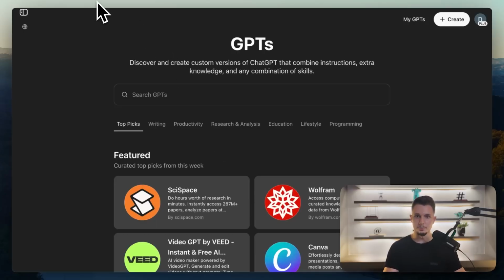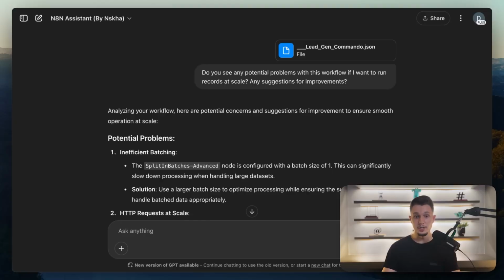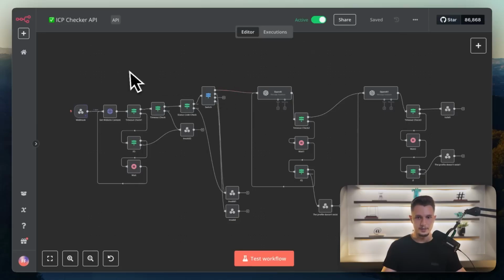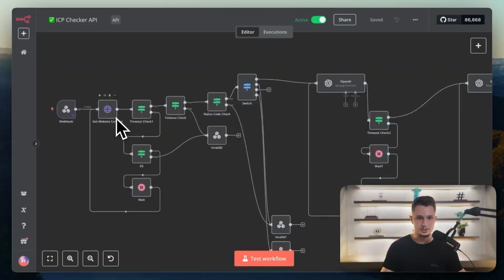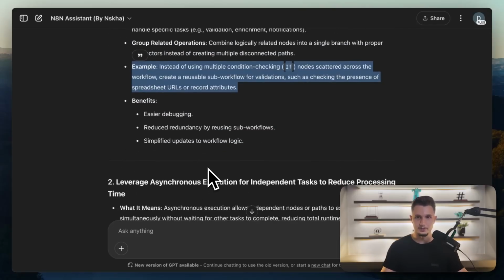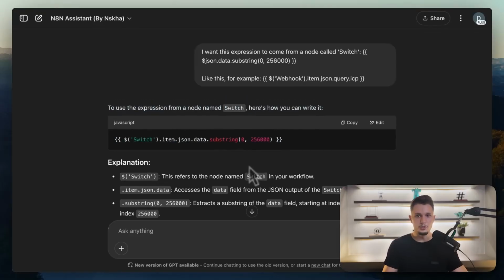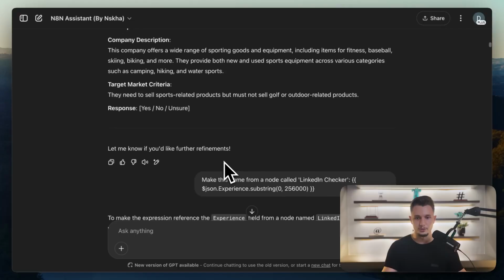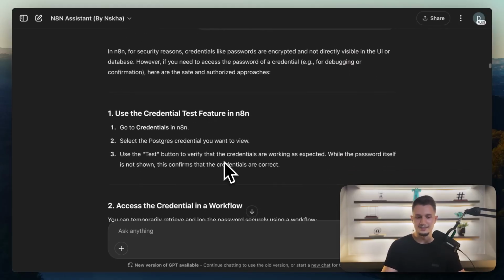Skip the N8N Tutorials Let GPT Build Your Workflows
Felipe Furh